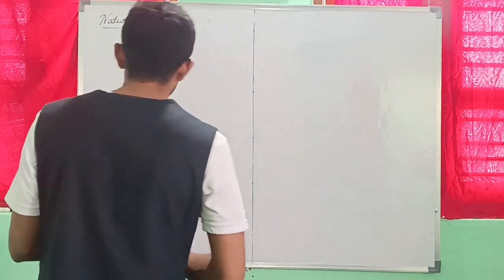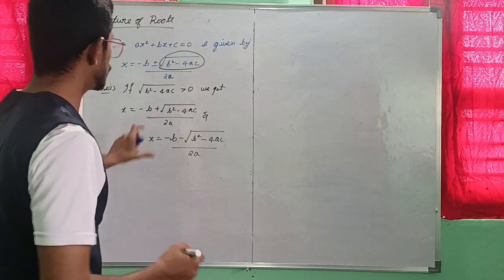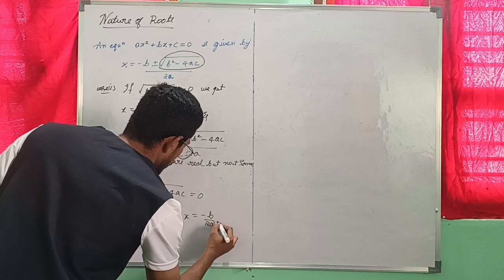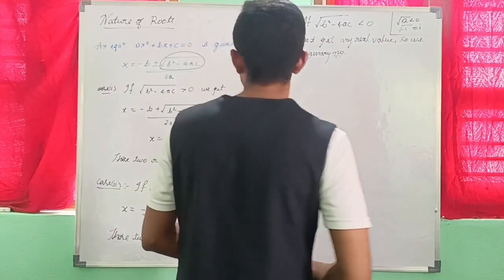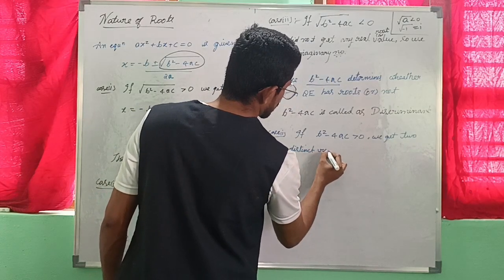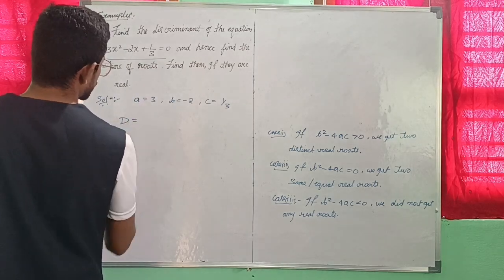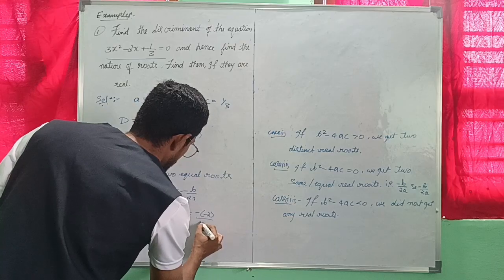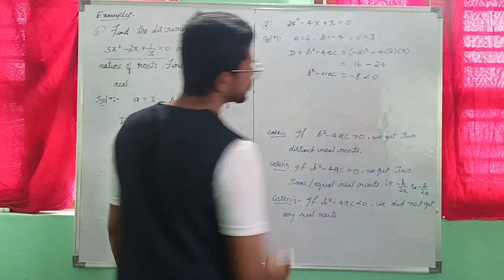NATURE OF ROOTS✨ IN QUADRATIC EQUATIONS🔥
HELLO 👋 STUDENTS! Welcome to my channel, in this video, I explained NATURE OF ROOTS✨ IN QUADRATIC EQUATIONS🔥  concept in   very easy and understandable way, so watch the video till the end & DO SUBSCRIBE 👍 to my channel, if not yet done it 🙂.